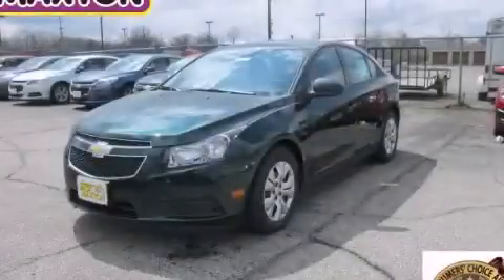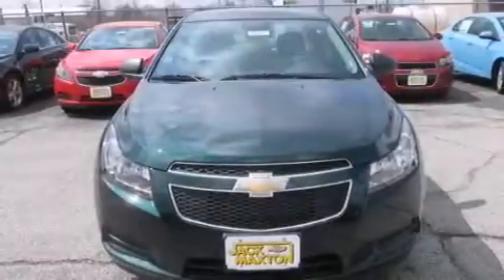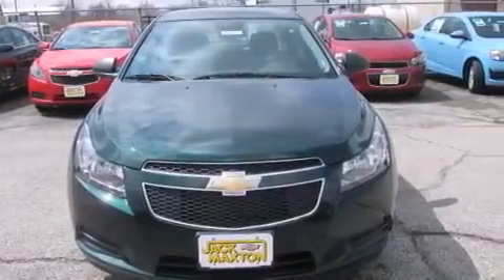2014 Chevrolet Cruze Worthington OH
We've been honored to serve the Worthington OH area , we promise that your experience at our dealership will exceed your expectations ! Year : 2014 Make : Chevrolet Model : Cruze Engine : 1.8L 4-Cylinder Trans . : automatic Exterior : Rainforest Green Metallic Miles : 5 Interior : Jet Black/Medium Titanium Jack Maxton Chevrolet 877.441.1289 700 East Dublin-Granville Rd Worthington , OH 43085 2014 Chevrolet Cruze Worthington OH